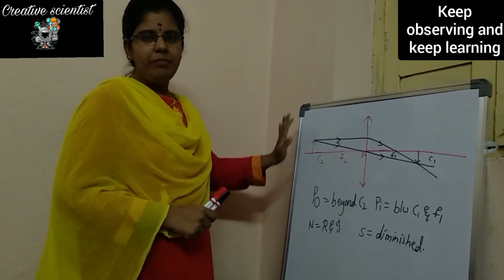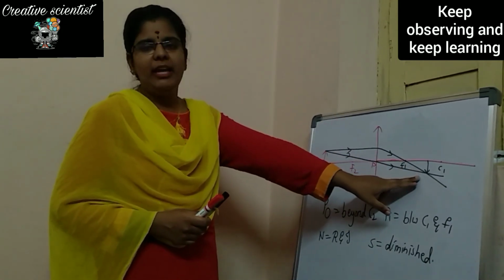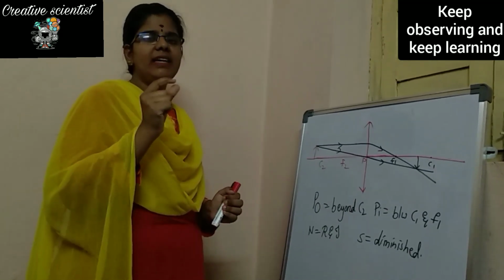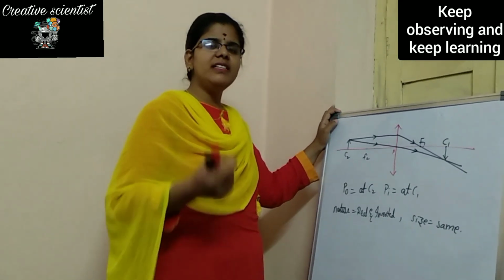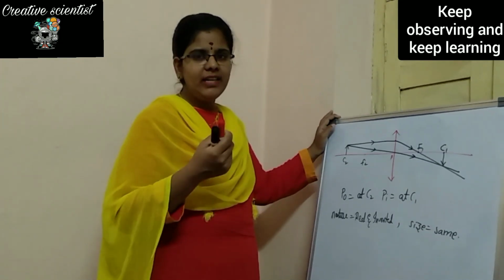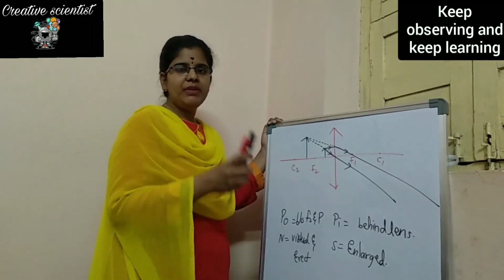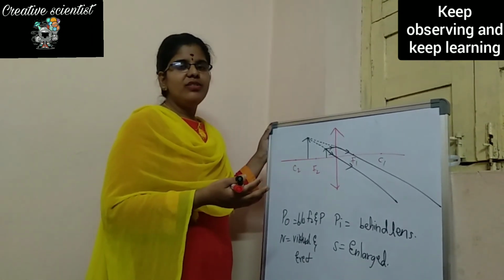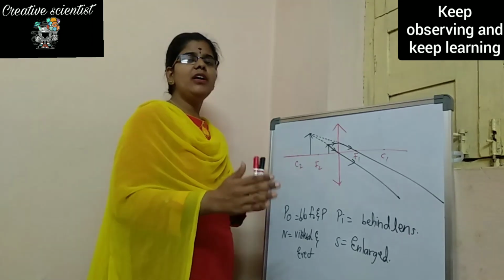Types of images formed by BICONVEX LENS